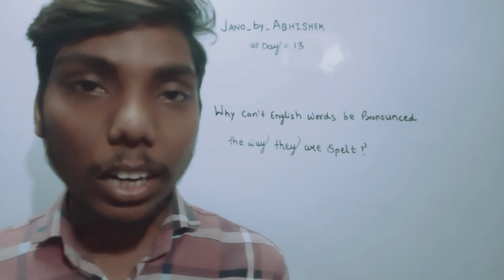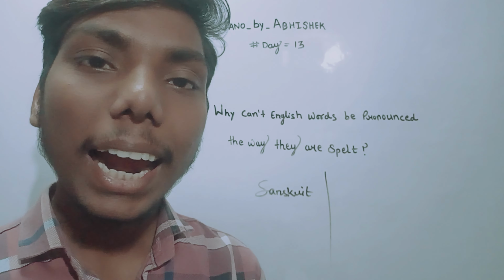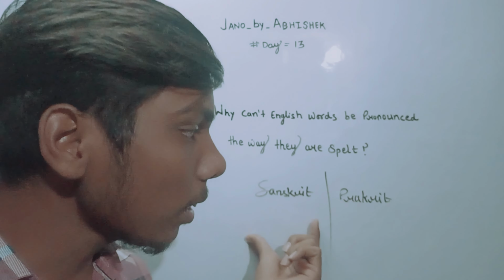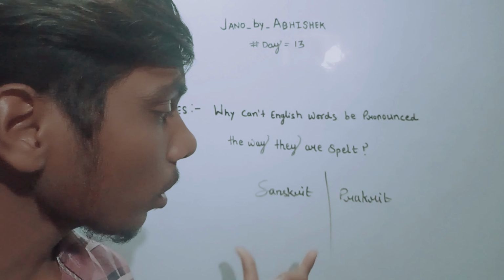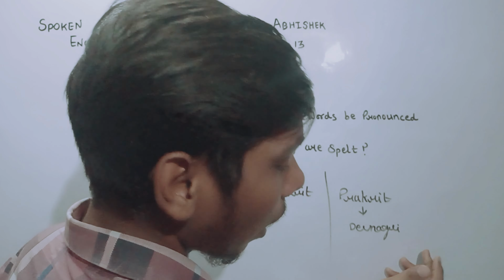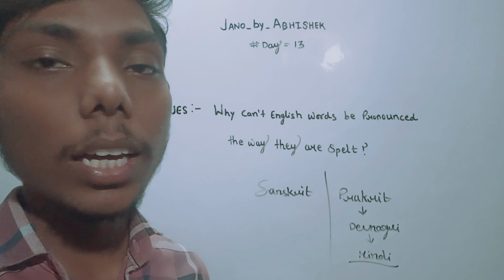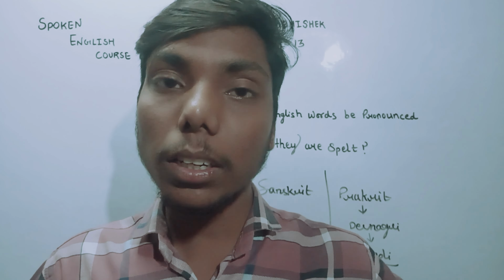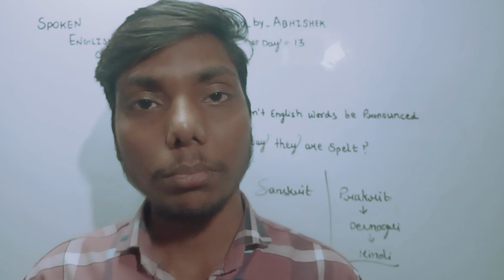History Of Silent Letters 🤐 || Learn Spoken English ✨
In this YouTube video, we explore the intriguing world of silent letters. Have you ever wondered why certain letters in English words are silent? From the "k" in "knight" to the "b" in "debt," we take a closer look at the origins and history behind silent letters in the English language.

Silent letters
History of silent letters.
English me kaise bole

Friends if you have taken your first step towards your goal then please